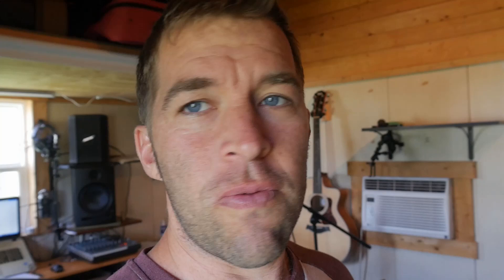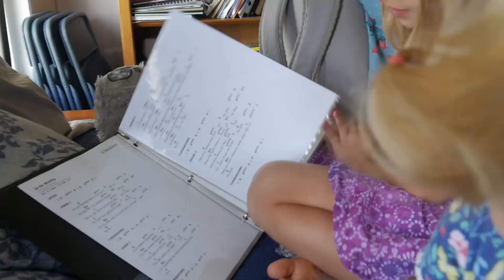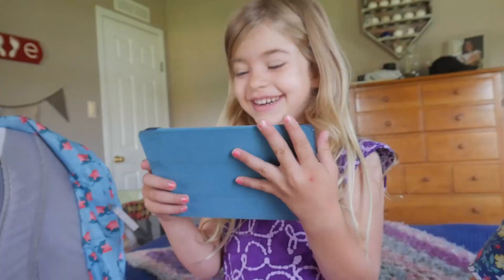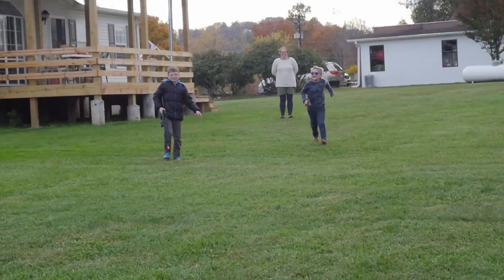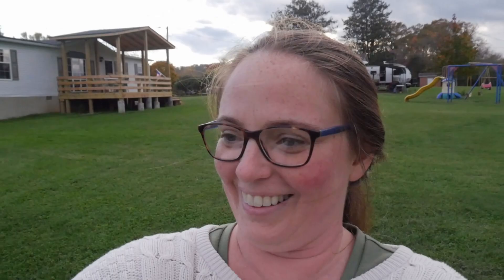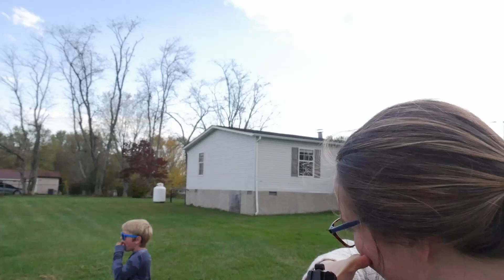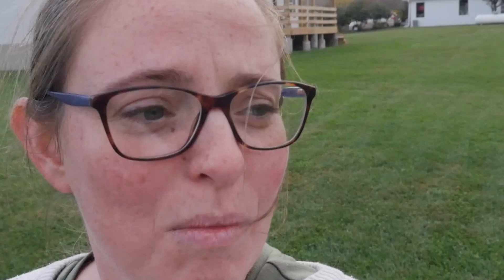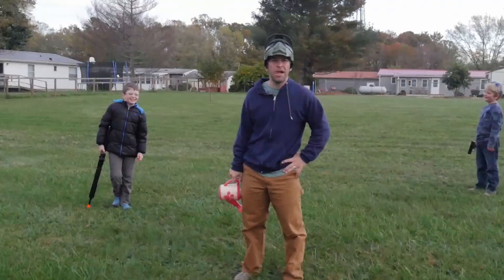Why I Let My Wife & Kids Shoot Me // The Faith of The Fathers Vlog Ep 4